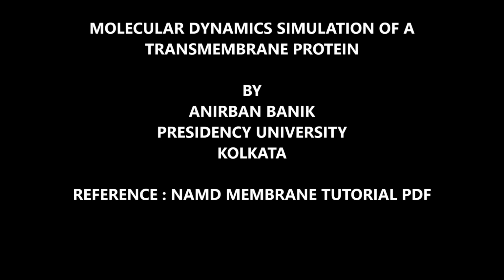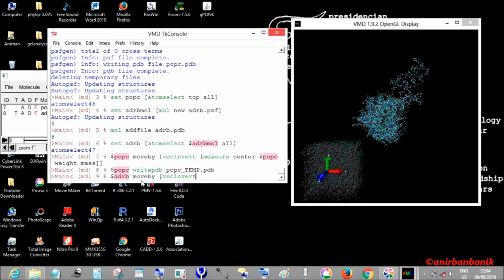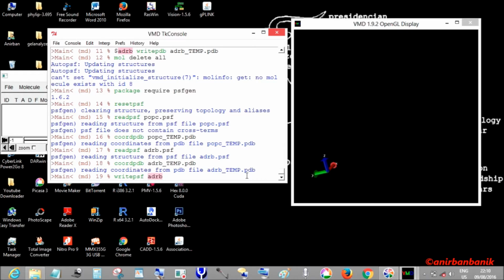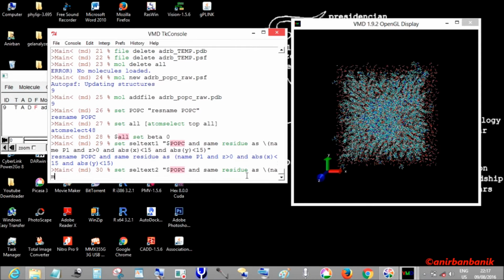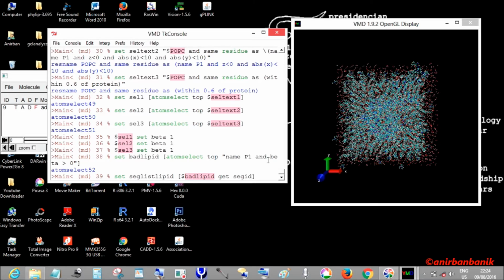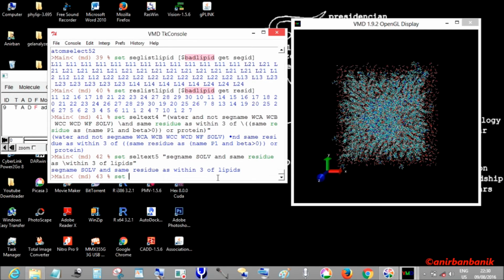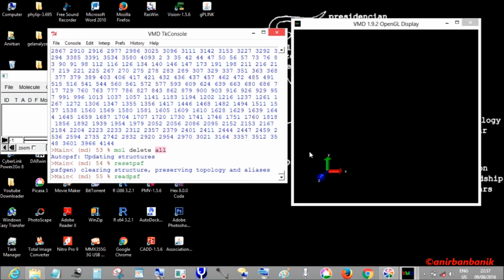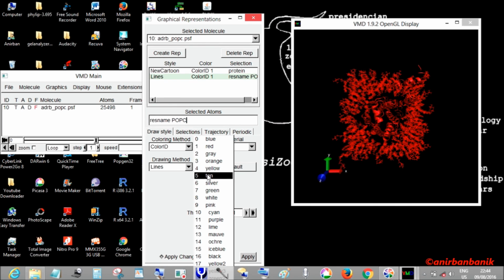Beginners' Tutorial for Molecular Dynamics Simulation of Transmembrane Protein Part I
This is a beginners' video tutorial series for molecular dynamics simulation of transmembrane protein.

PART I: Inserting The Protein In Lipid Bilayer

PART II: Solvation and Ionization of the system

PART III: Running Energy Minimization and MD Simulation

PART IV: Analysis of MD Output Files

I am also very new in the field of Bioinformatics. Initially found membrane protein simulation very difficult and decided to make a video tutorial
on it which may help others like me who are new at this field. At this point I should also mention that I have entirely followed the VMD's membrane
tutorial pdf and you may require some changes in the protocol depending on your work.

That's it !

Thanks!